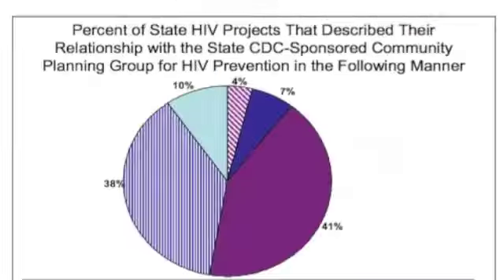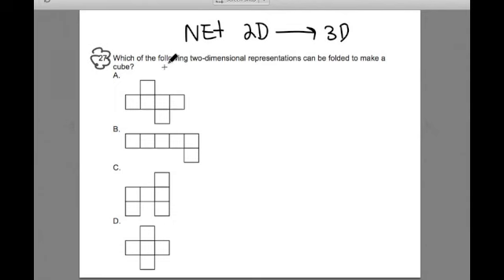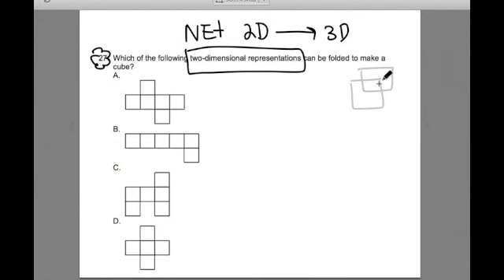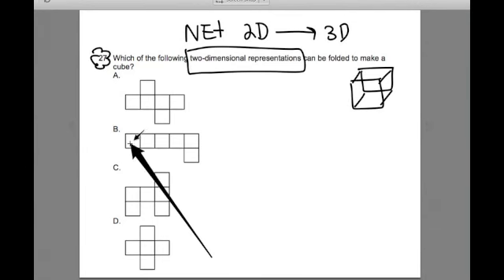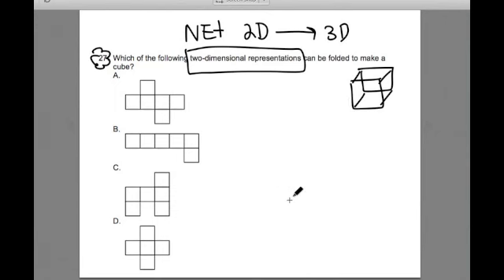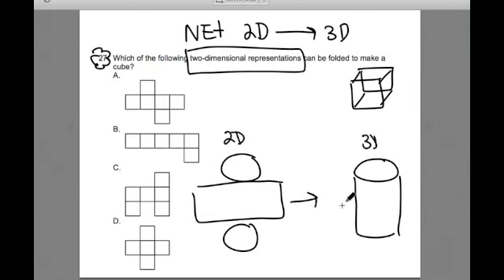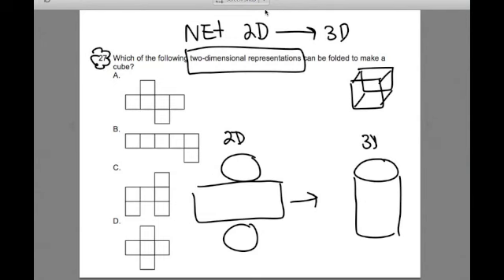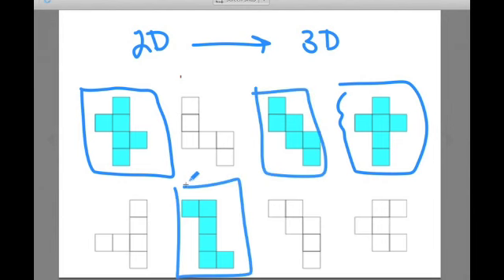FTCE MATH #27 ~ Net of a Cube ~ GOHmath.com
GOHmath is a private math tutoring service dedicated to helping teachers, students and professionals PASS Teacher Certification Math & Mult-Subject Exams and other college, graduate, and professional exams. All GOHmath instructors are experienced math instructors and professional educators with advanced and Master's Degree in Education; they are trained in special education and have the ability to provide differentiated instruction that comprehensively meets the individual needs of individual clients. We specializes in 1-TO-1 Math Tutoring & Test Preparation for elementary, secondary, and special education teachers and professionals that need to PASS the:
MTEL General Curriculum (03) Mathematics Subtest
MTEL General Curriculum (03) Multi-Subject Science, History, & English Subtest
Elementary (53) Math MTEL
Middle School (47 & 51) Math MTEL
High School (09) Math MTEL​
PRAXIS ~ Math & Multi-Subject
NYSTCE ~ Math (61) & Multi-Subject (002)
FTCE ~ General Knowledge
FTCE ~ Elementary Math Test
FTCE ~ 5-9 Middle School Math Test
FTCE ~ 6-12 Math Test